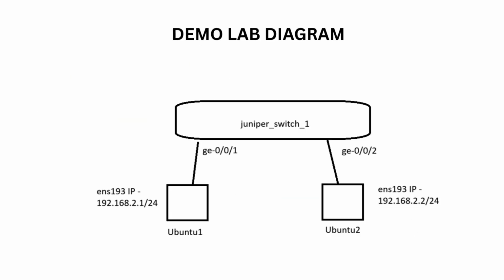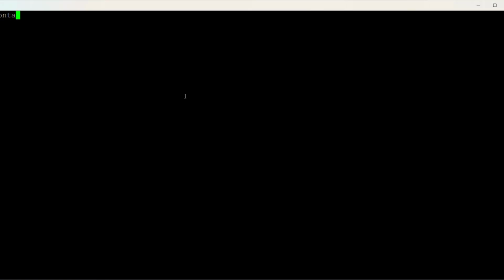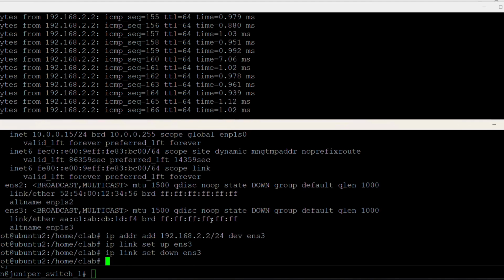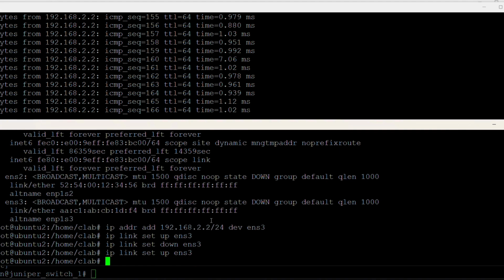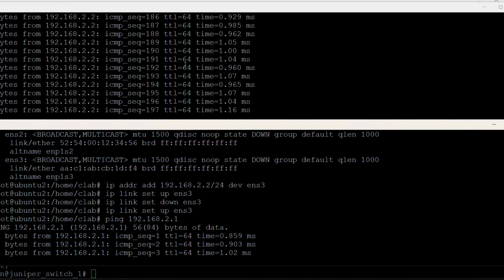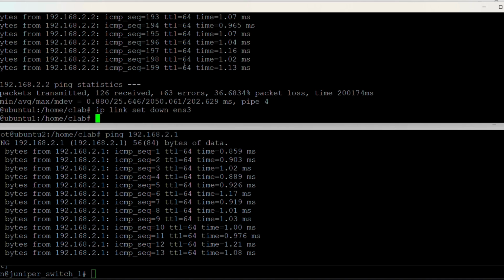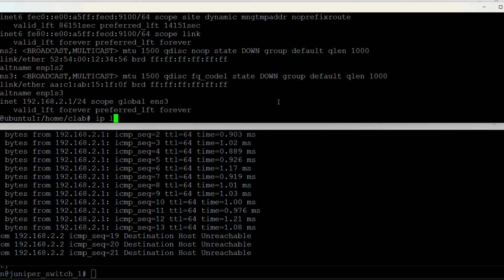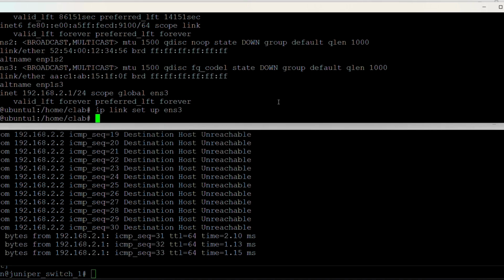Learn Networking Without Buying Hardware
In this video, I'll show you how to learn networking without buying expensive routers and switches.

00:00 - Intro
00:08 - What Is a Virtual Network Lab?
00:36 - Containerlab Demo
01:53 - Exploring what’s possible in a virtual lab
02:10 - Why are virtual labs used?
02:05 - Next Video